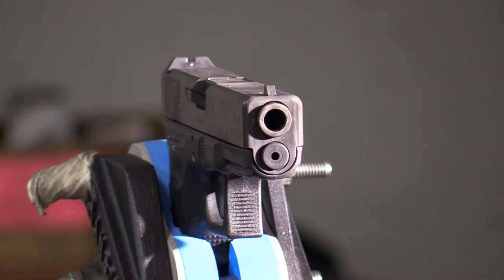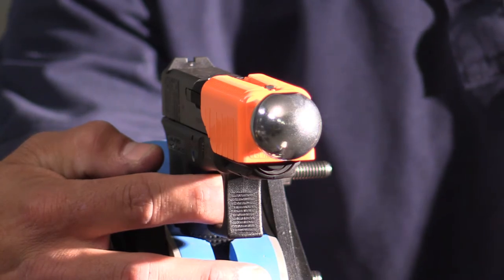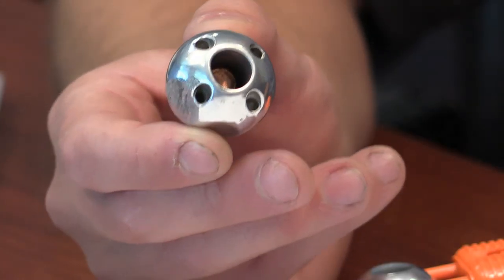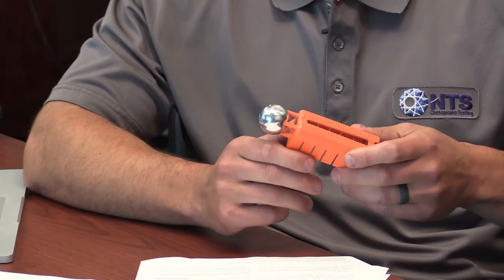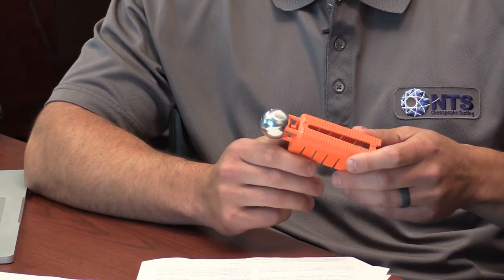Alternative Ballistics Documentary: Ballistics Testing Conducted by NTS - June 2021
Alternative Ballistics completed comprehensive testing of The Alternative at NTS Chesapeake, the nations top rated ballistics testing facility.  This short documentary explains and shows the testing process.